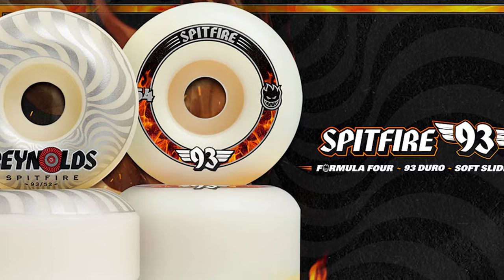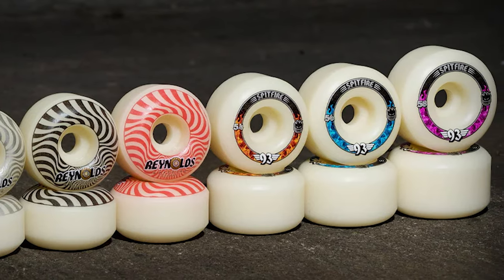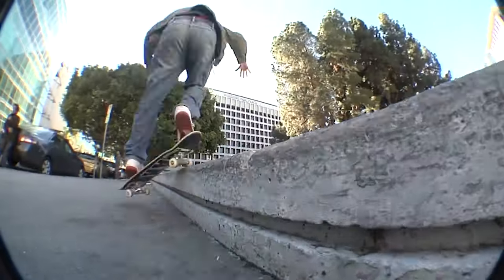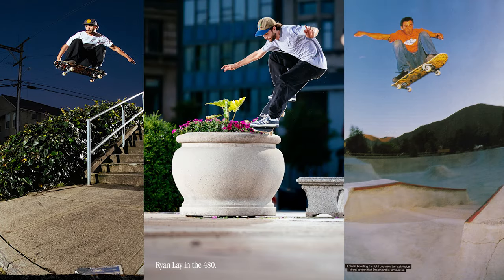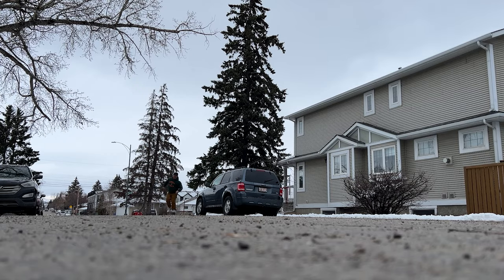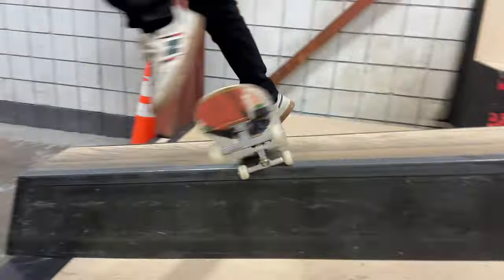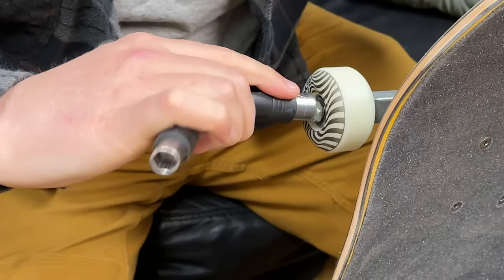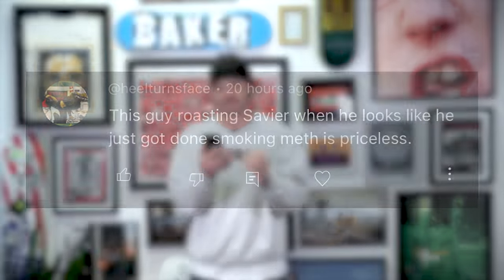Spitfire Soft Sliders 93D Wheels: Everything You Need To Know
5 years in the making, with the input of Reynolds and a bunch of team riders, Spitfire releases their new Soft Sliders Formula Four 93D wheels.